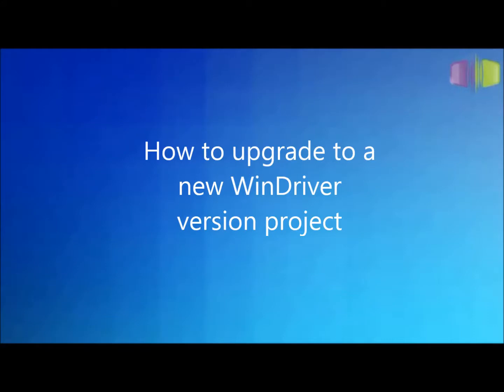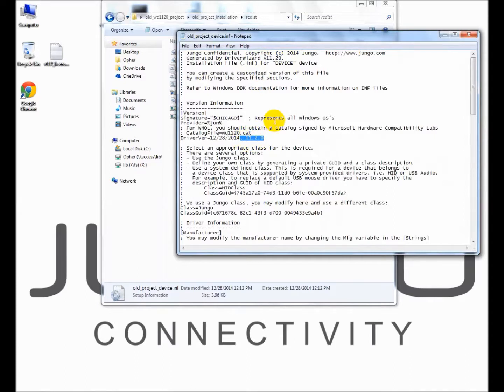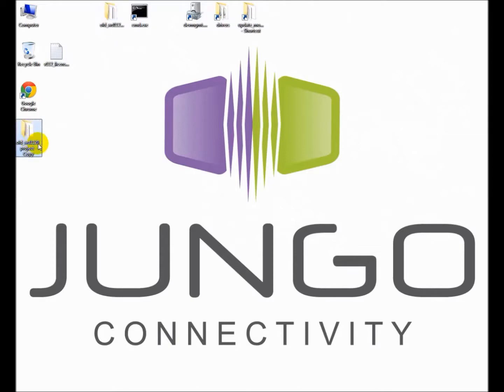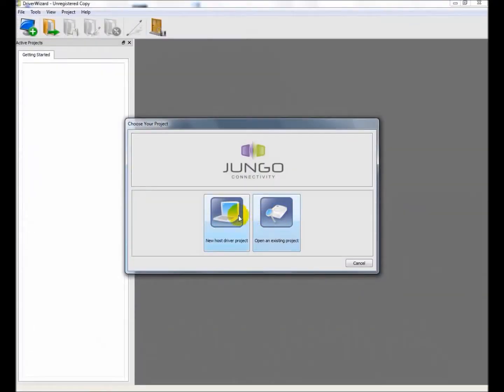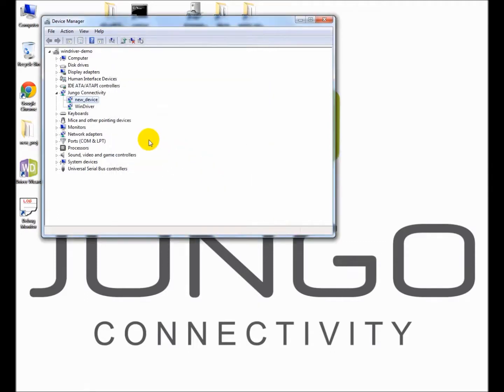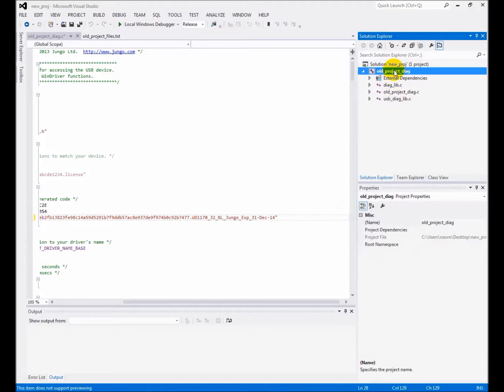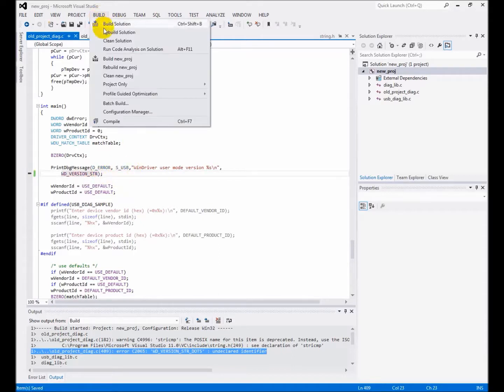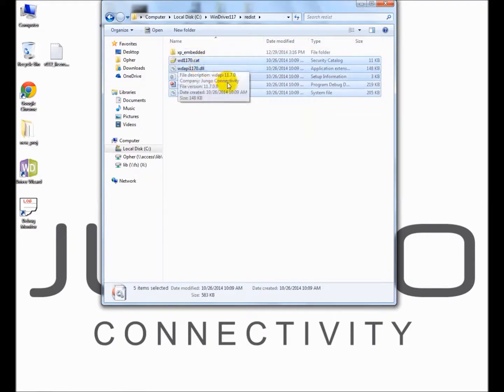Driver Development Tutorials: How to upgrade to a new WinDriver version project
The WinDriver™ product line supports any device, regardless of its silicon vendor, and enables you to focus on your driver's added-value functionality, instead of on the operating system internals. WinDriver's driver development solution covers USB, PCI, PCI Express, CardBus, CompactPCI, ISA, PMC, PCI-X, PCI-104 and PCMCIA.
Supports all Windows desktop, Mobile and Linux OS.